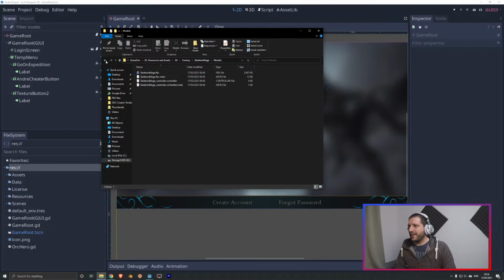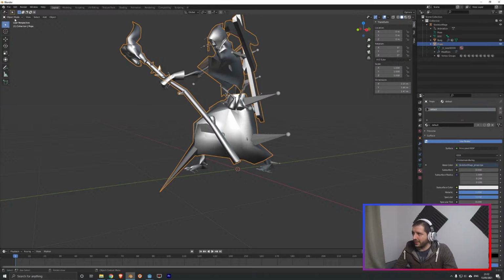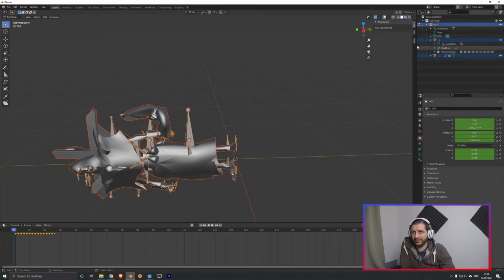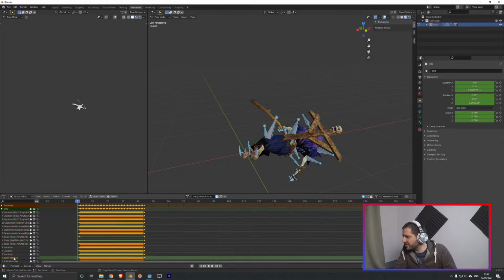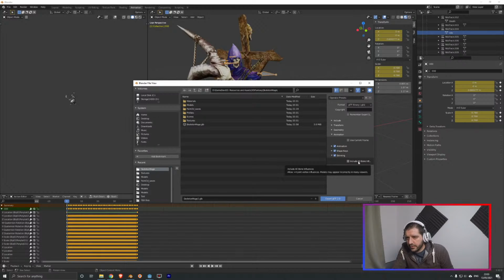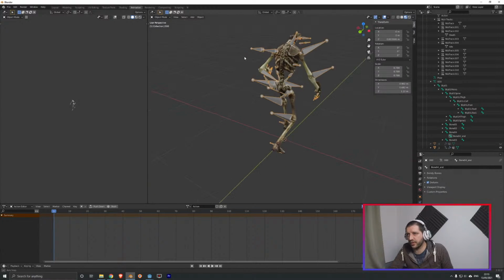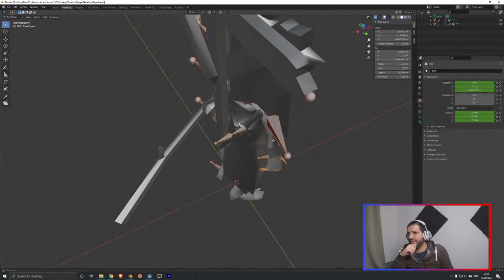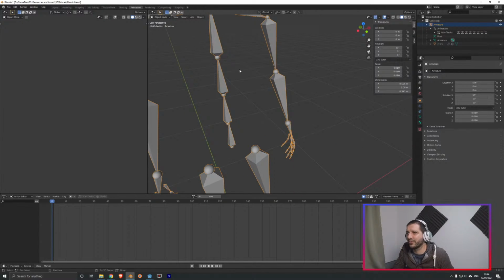Adding 3D Skeletons | Godot 3.2 | Soul Whisperer #148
Welcome to the Soul Whisperer Livestream!

Watch, Chat, and Learn Game Development!

Adding some Skeletons to the game

⬧⬧⬧⬧⬧ Soul Whisperer ⬧⬧⬧⬧⬧
Soul Whisperer is a strategy-RPG,
and developed 95% on Livestream.
Development started in September 2019,
early access is currently expected in Q4-2021(TM)

⬧⬧⬧⬧⬧ ABOUT ME ⬧⬧⬧⬧⬧
I'm a hobby/indie Game Developer and Knowledge Sharing YouTuber,
Your everyday extroverted Crazy Person,
Full-Time International Quality Assurance Manager,
and 24/7 motivator to Express Your Creativity

All your support is immensely appreciated. You all are helping Soul Whisperer
become the best it can be!

⬧⬧⬧⬧⬧ SCHEDULE ⬧⬧⬧⬧⬧
1900 to 2200 (GMT+1/2 (winter/summertime), that's;
1200 to 1500 (PST), or
1500 to 1800 (EST).

Books that have helped me to where I'm today in Game Development

⬧⬧⬧⬧⬧ SDK ⬧⬧⬧⬧⬧
I use the Godot Game Engine, Blender, and the Adobe Creative Cloud